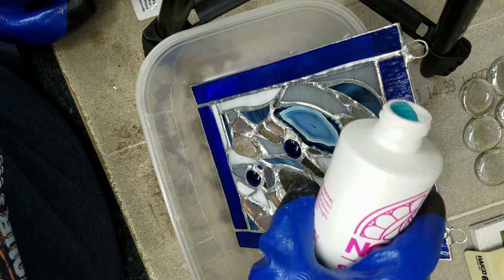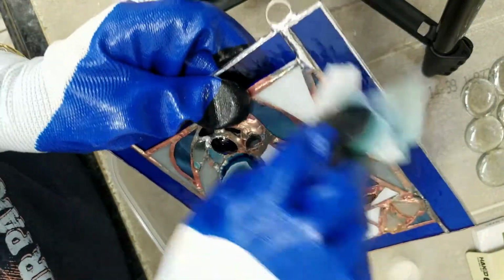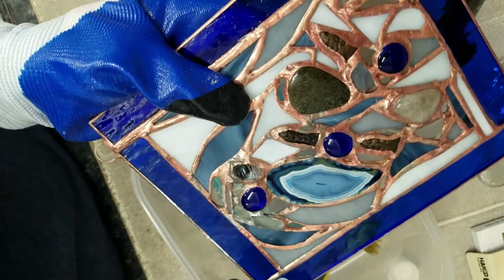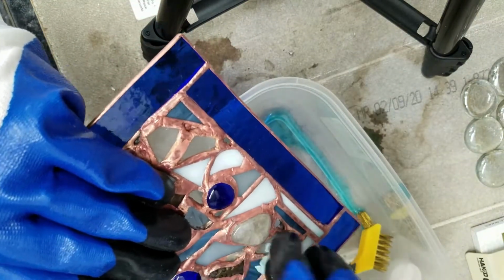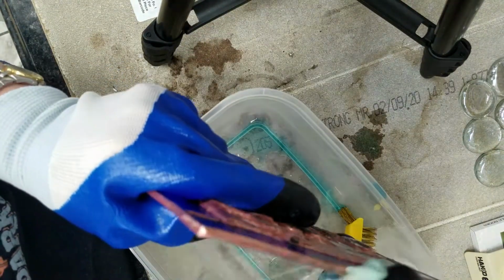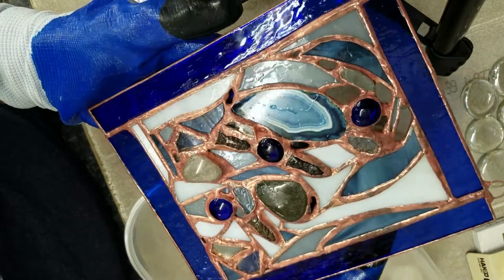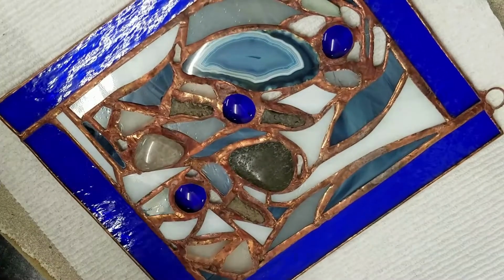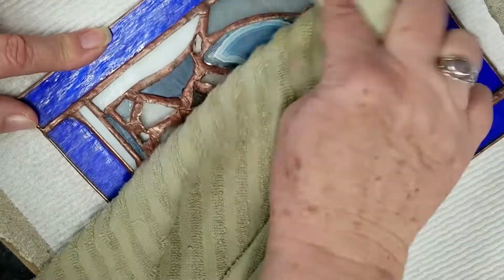How to Apply Copper Patina to Stained Glass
In this video I show you how to apply Novacan liquid patina to copper patina stained glass.  Watch as I finish my abstract art stained glass piece with a tarnished copper finish.  I give tips on how to properly prepare your stained glass for patina as well as how to apply wax and buff your pieces.

Materials used in this video:
Novacan Copper Patina for Lead
Brass Brush

If you haven't already seen the video on how this art piece was made, check it out now...